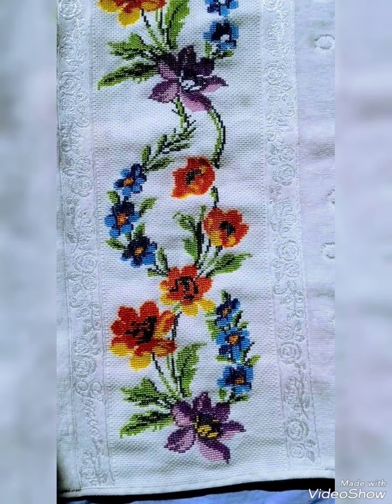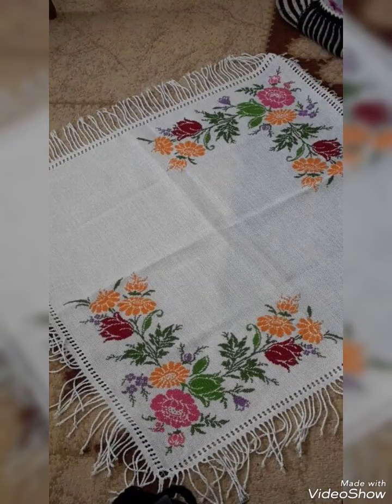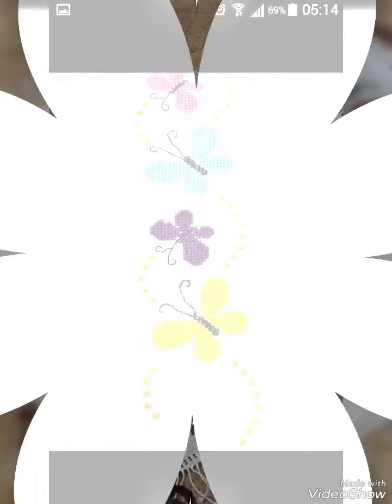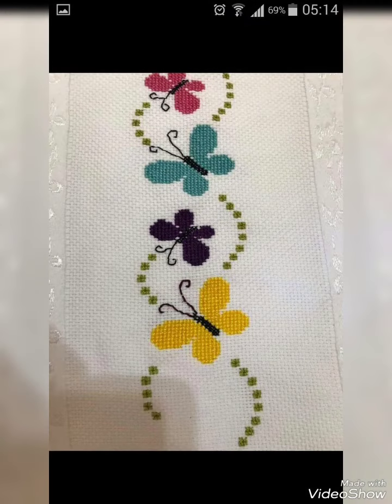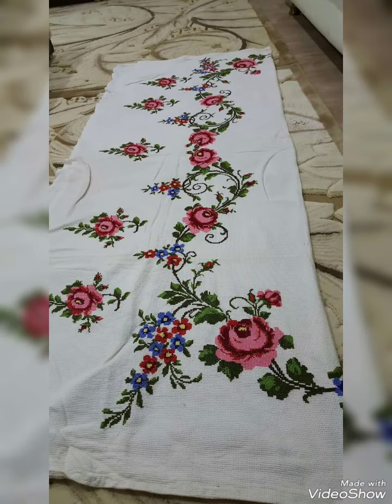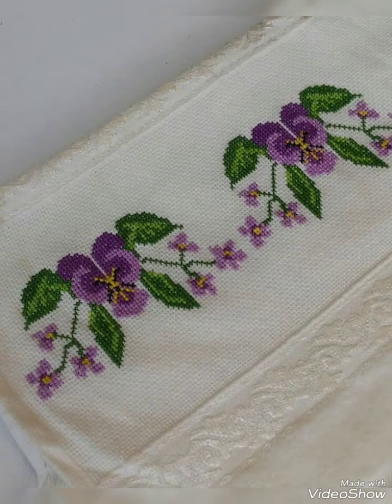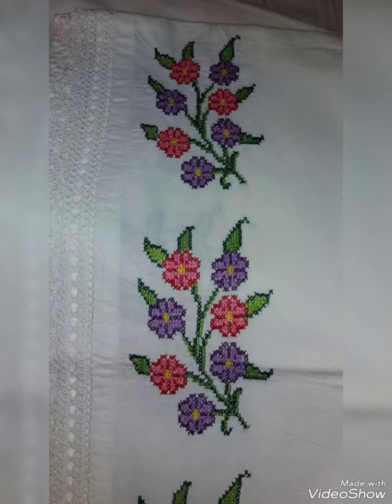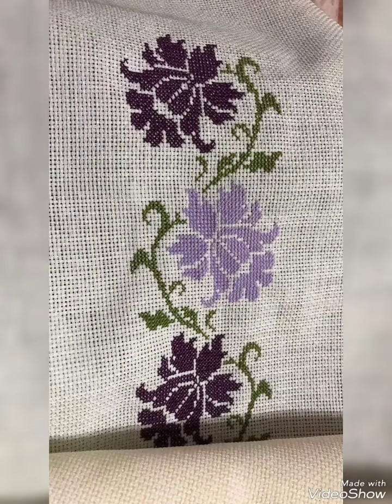Fascinating Cross stitch embroidery designs for table cloths